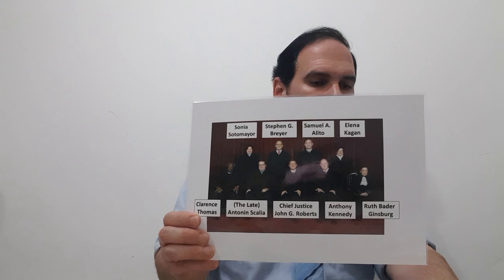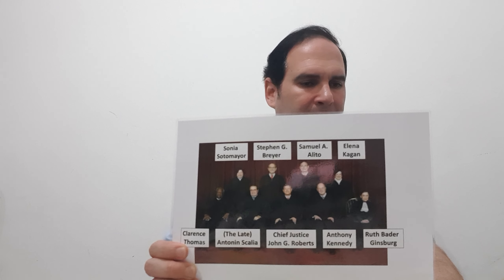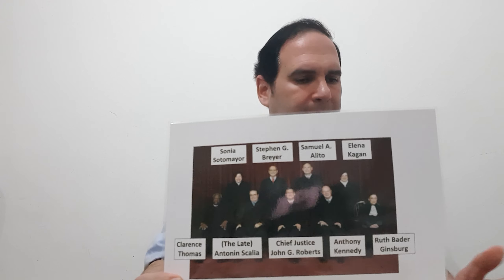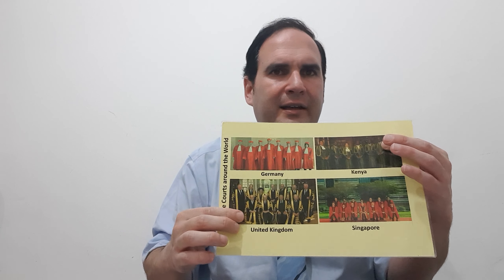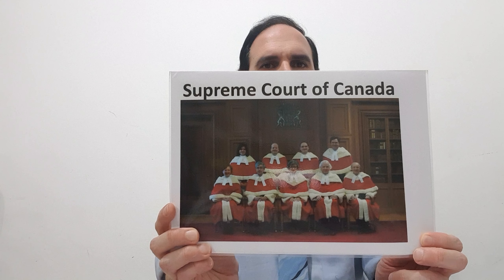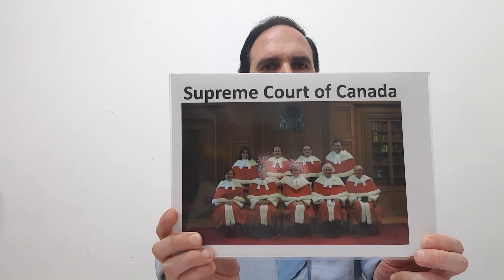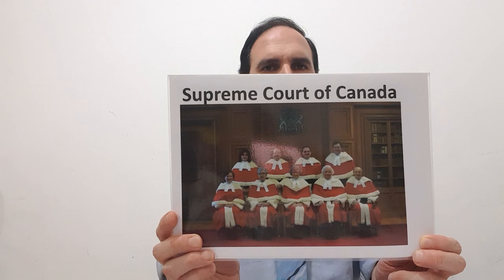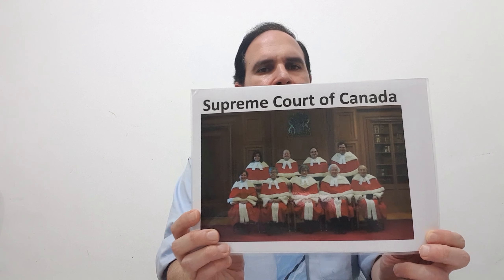The Judiciary: What can we learn from the case of Taylor Swift and the trial of O.J. Simpson? Part 1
In this video we delve a little into the judicial branch of government, and view some important legal aspects vis-à-vis some cases concerning famous celebrities: